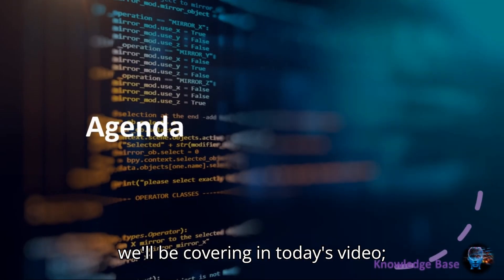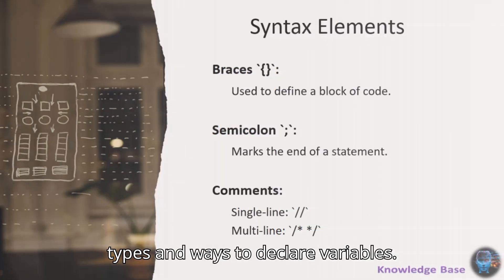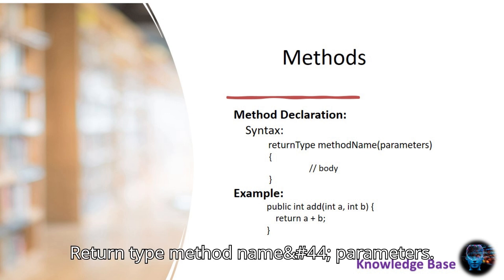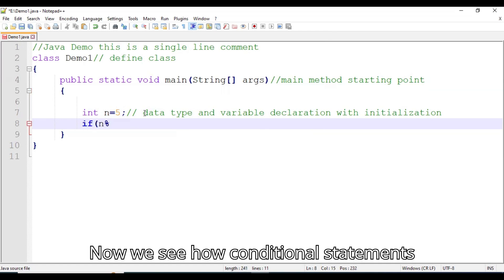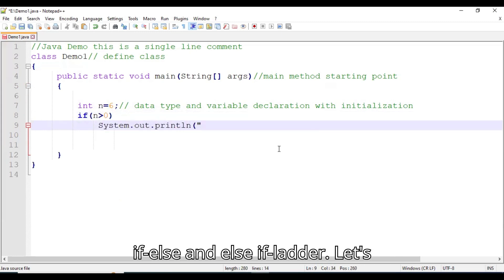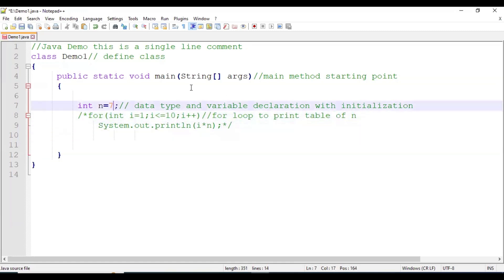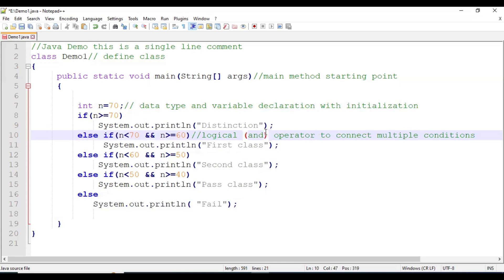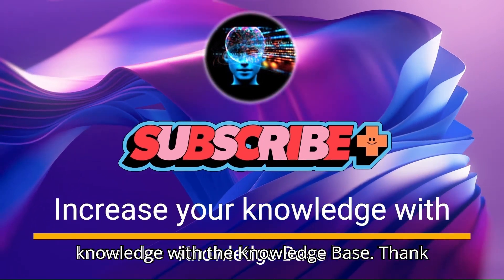Java Programming basics & syntax |Java In 15 Minutes | Java Tutorial For Beginners@knowledgebase2612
Java Programming Basics: Understanding Syntax and Structure corejava java @knowledgebase2612
In this video, we dive into the fundamental aspects of Java programming by exploring the basic syntax and structure that every Java developer must know. From understanding the layout of a Java program to learning about data types, operators, control statements, and methods, this tutorial provides a comprehensive introduction. Whether you're a beginner or looking to brush up on your Java skills, this video will help you build a strong foundation in Java programming.

introduction to java for beginners,
introduction to java programming
,java,
java basic concepts,
java in 15 minutes,
java programming,
java programming basics for beginners,
java programming examples,
java programming explanation,
learn java,
learn java programming for beginners,
java,what is java,
what is java programming,
why java
java tutorial for beginners
java basics
java programming for beginners
basics of java programming for beginners
java basics for beginners
java programming
programming java
static variable in java
types of variable in java
asp.net core 8
basic java
basic programming for beginners
basics of coding
basics of java
coding basics
control structures in c++
java basic
java basic programs
java basic programs with explanation
java for c++ programmers
java fundamentals
java one shot
java program for beginners
java syntax
notepad++ html
programming fundamentals
programming in java
public static void main(string args) in java
types of variables in java
understanding java

Java programming
Java basics
Java syntax
Java structure
Java tutorial
Learn Java
Java programming basics
Java coding
Programming tutorial
Java course
Beginner Java
Java programming structure
Coding in Java
java program structure
data types
variables
variable declaration
operators
arithmetic operators
logical operators
comparison operators
control statements
if
if-else
else-if ladder
switch-case
loops
for loop
while loop
do-while loop
methods
main method in java
parameters and returning values from method

Chapters:
0:00 Intro
0:25 Agenda
0:47 What is Java?
1:24 Basic Java Program Structure
2:13 Syntax elements
2:42 Data types & variables
3:37 Operators
4:20 Control Statements
4:35 Methods
5:22 Practical Demonstration
15:16 Summary